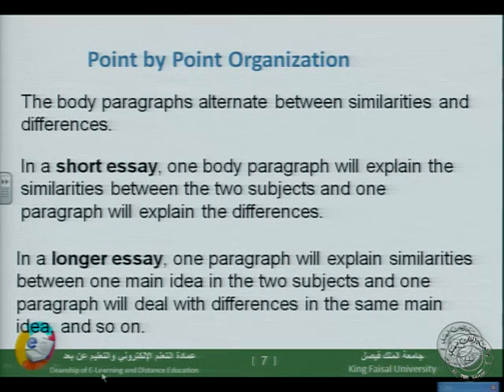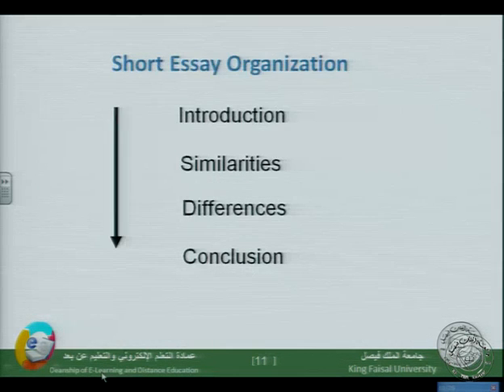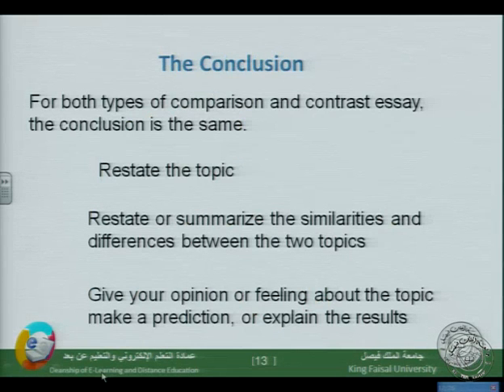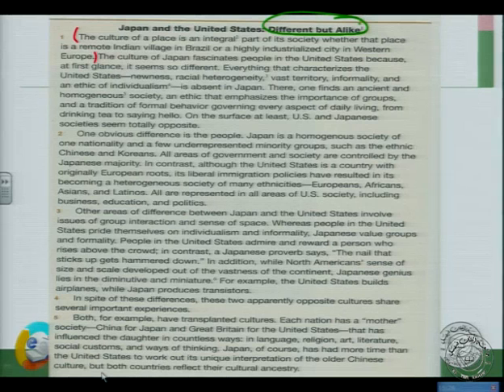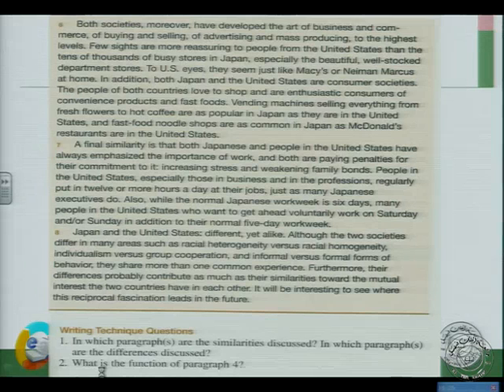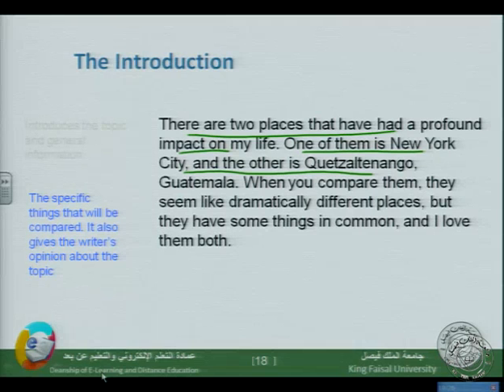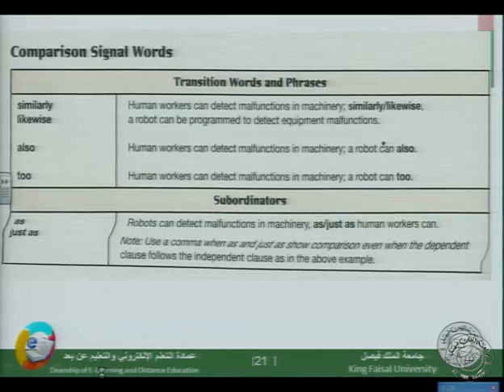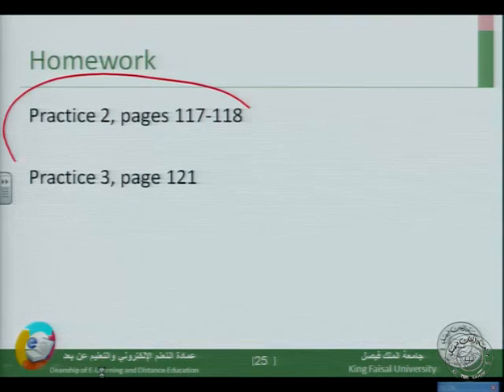المقال Essay عمار المعاني 8